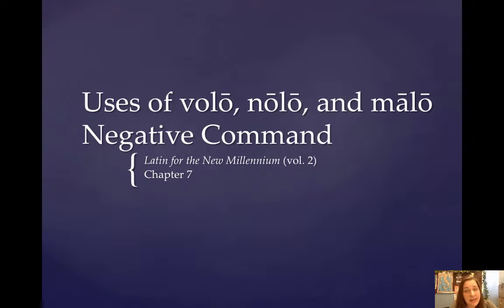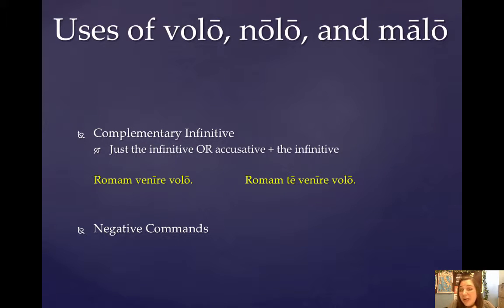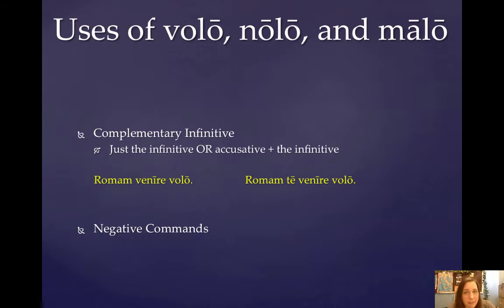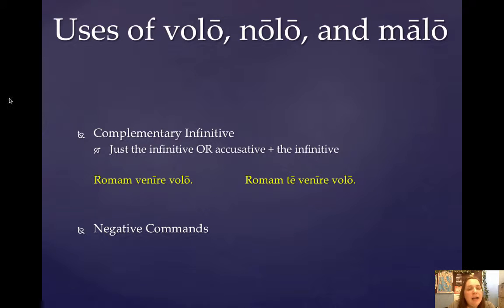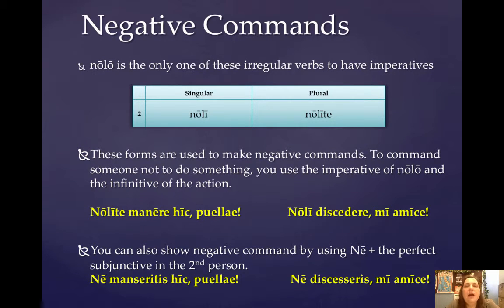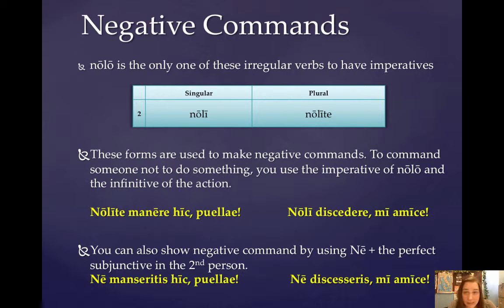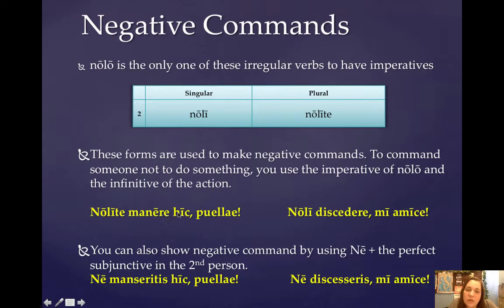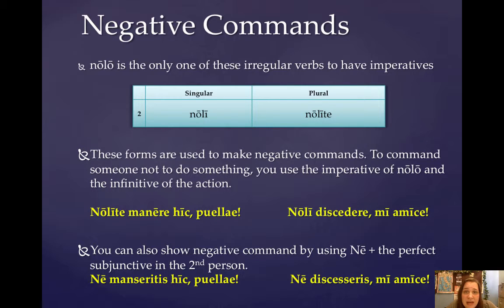Ch. 7: Uses of volo, nolo, malo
Table of Contents:

00:00 - Uses of volō, nōlō, and mālōNegative Command
00:43 - Uses of volō, nōlō, and mālō
02:06 - Negative Commands